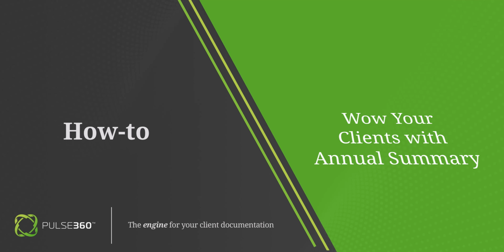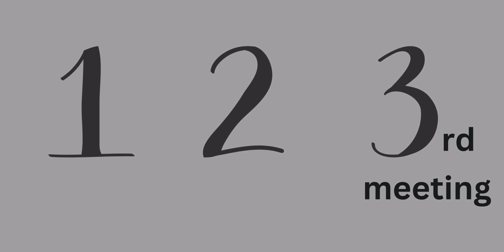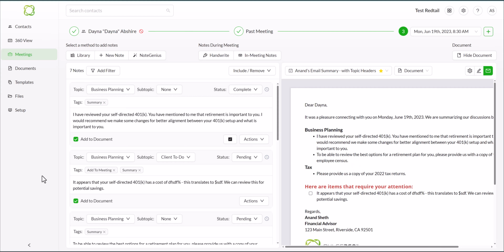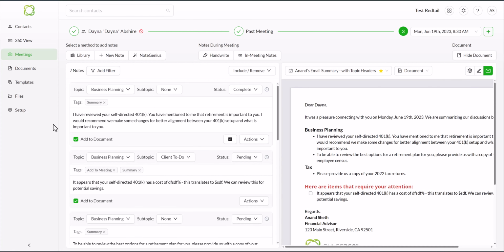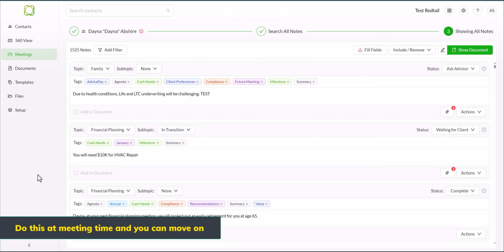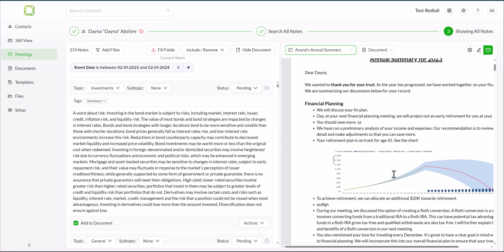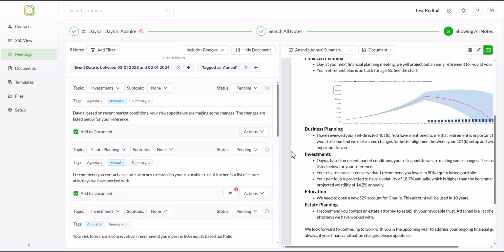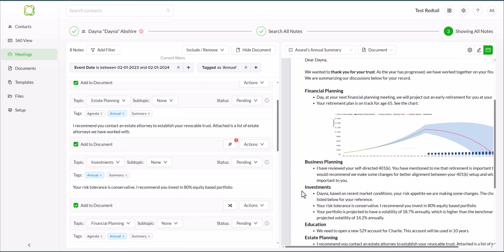Show your clients your value with annual summary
Financial Advisors, you do a ton of work for your clients, but unless you are summarizing that at the end of the year, your clients will not remember everything. Sort of like, out of sight, out of mind. Don't let the prospect of creating an annual summary and the time it will take stop you anymore. Check out the video to see how you can do generate annual summaries in less than 2 minutes.